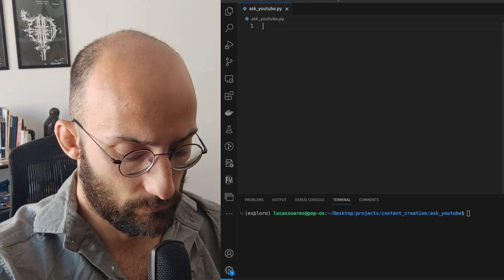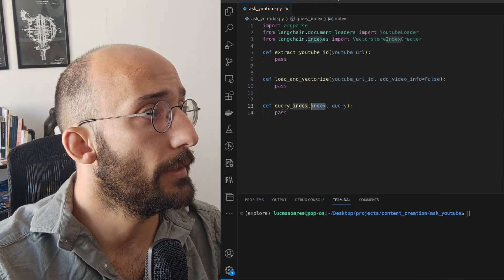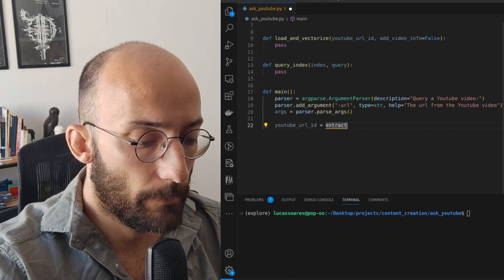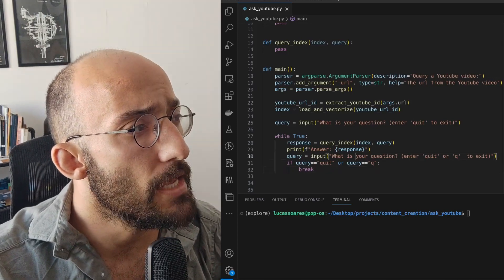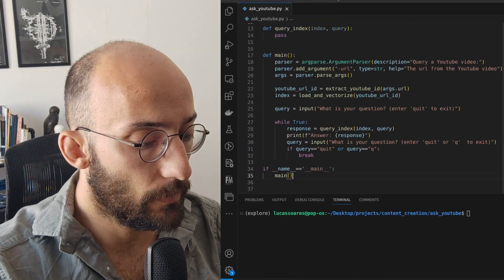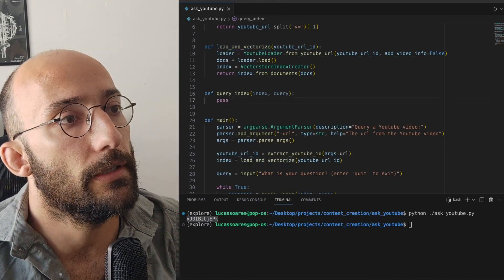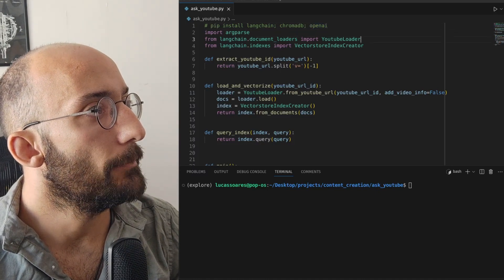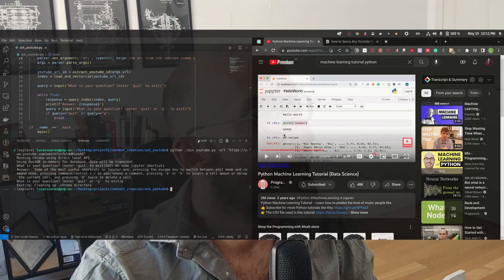How to Query Any YouTube Video Using LangChain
In this tutorial, we dive into an exciting project where we build a tool that can help you query specific YouTube videos to find the information you're looking for. Ever lost hours trying to find that one piece of information you saw in some video a while ago? This tool we're building is the solution!

We'll be using Python, VS Code, and a few key libraries like openai, langchain, argparse, and chromadb. The goal is to build a tool that takes a YouTube video URL as input, extracts the YouTube ID, loads the video's transcript, and then vectorizes the information. Once the information is vectorized, we can start querying it with specific questions.

📚 Chapters

- 00:00 Introduction
- 00:19 Outline of the tool we're going to build
- 00:33 Setting up the programming environment on VS Code
- 00:37 Importing necessary libraries
- 01:00 Loading YouTube videos using LangChain
- 01:28 Setting up functions to extract YouTube ID, load and vectorize the video information
- 02:40 Creating the main function to run our app
- 03:03 Parsing arguments and setting up the interactive querying system
- 05:27 Creating a loop to ask multiple questions
- 06:58 Considering a "save" option for future improvements
- 07:22 Extracting the YouTube ID from a video URL
- 09:31 Loading and vectorizing the YouTube video information
- 10:44 Setting up the function to query the vectorized index
- 11:07 Testing our tool and wrapping up the tutorial